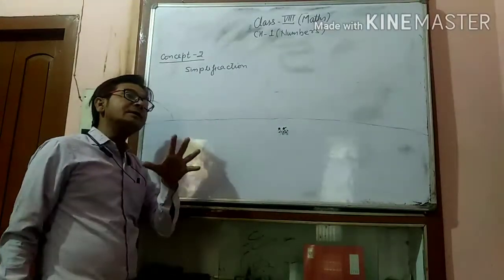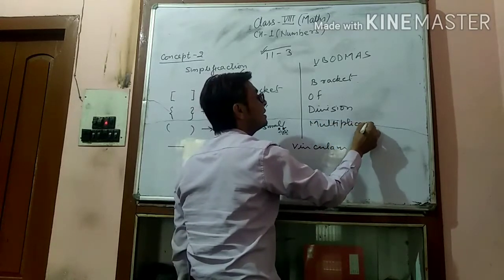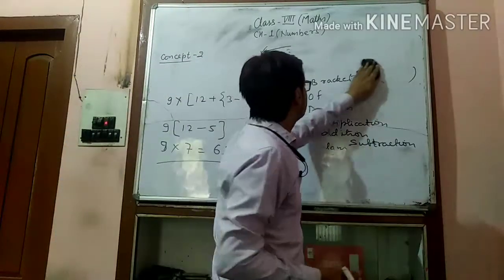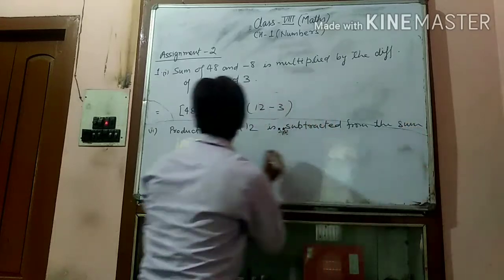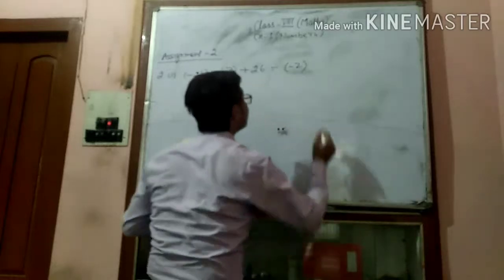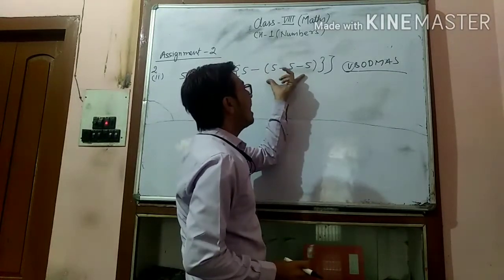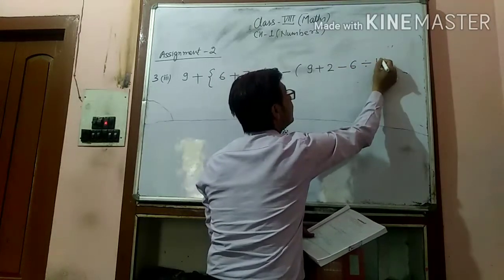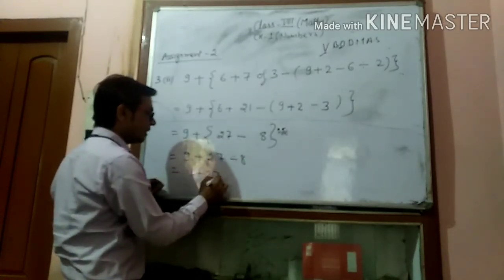Class 8/Mathematics/ concept 2 /Simplification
Q no . 1, 2 and 3 of Assignment 2